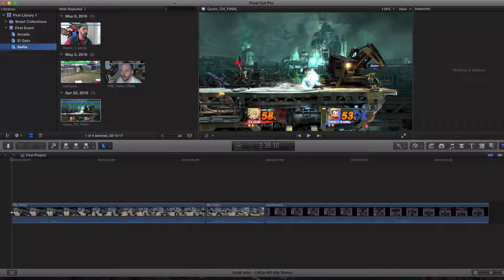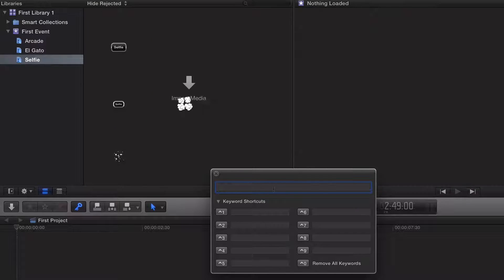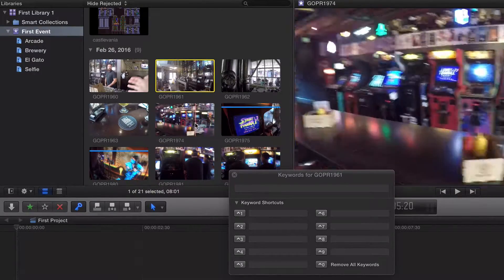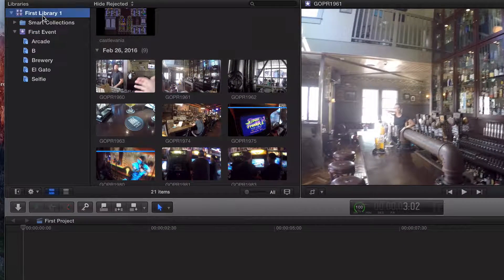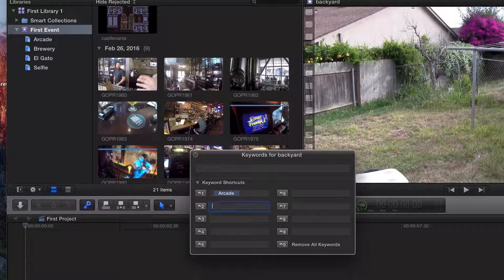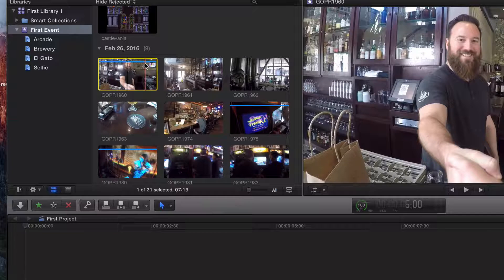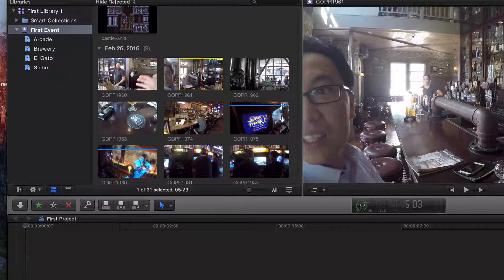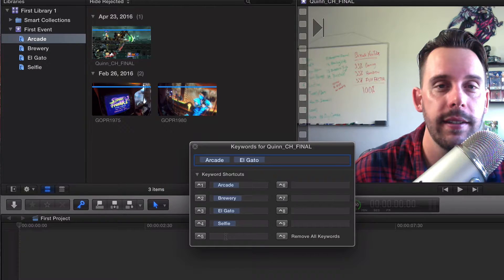14. Using Keyword Collection SHORTCUTS Final Cut Pro X 10.2